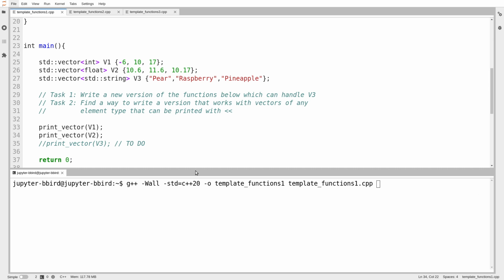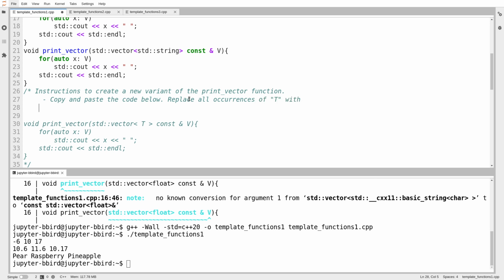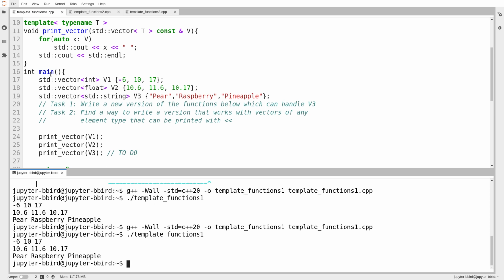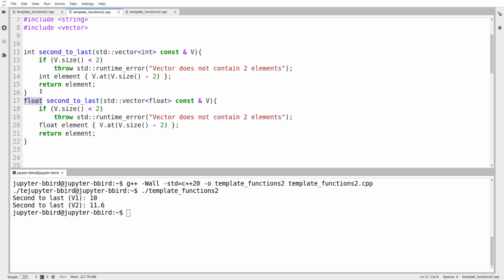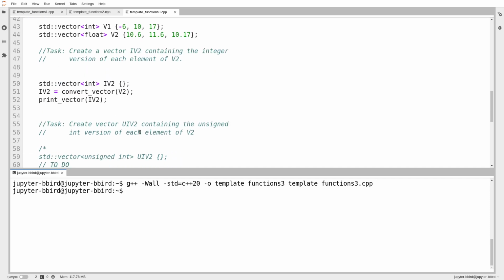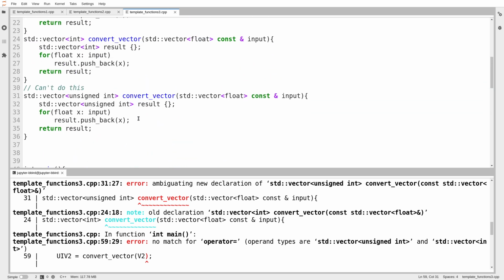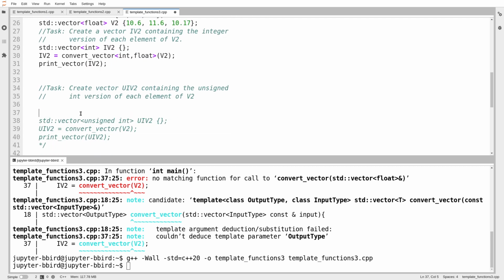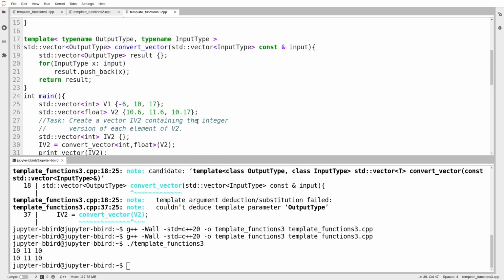C++ Programming (Spring 2022) - Lecture 10.12 - Template Functions